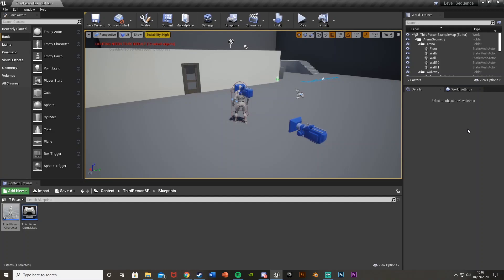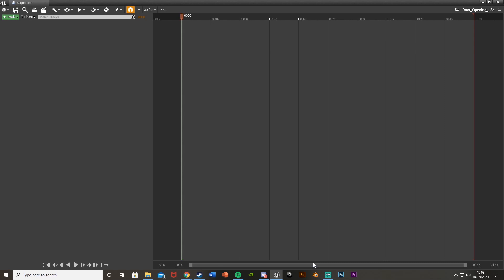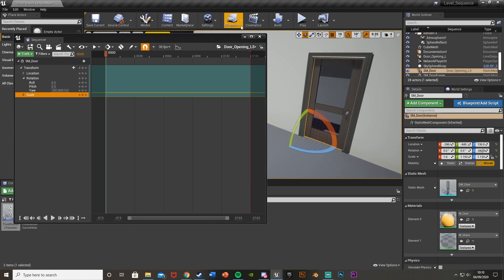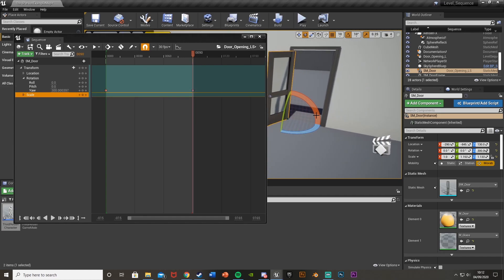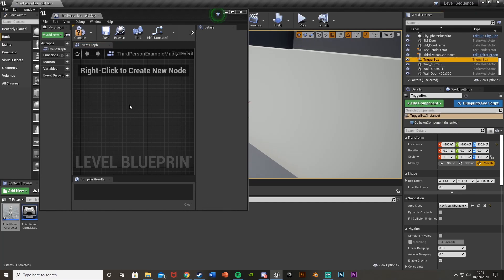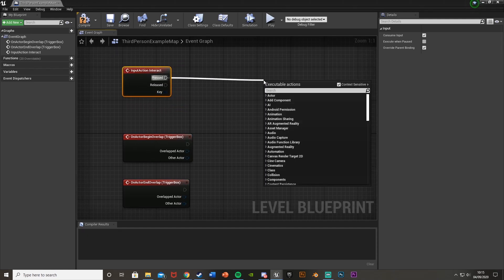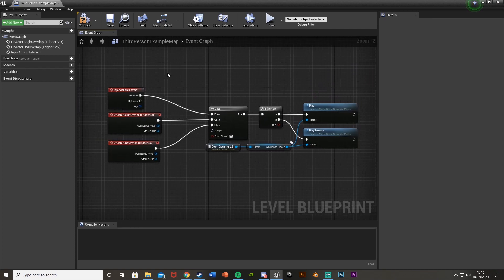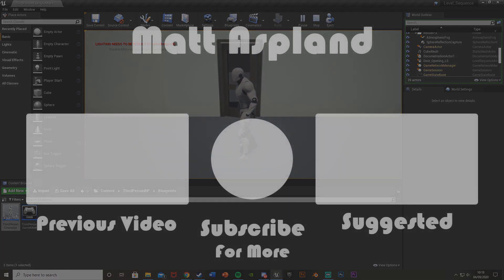How To Use Level Sequence | New Matinee | Opening A Door (UPDATED) - Unreal Engine 4 Tutorial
Hey guys, in today's video, I'm going to be showing you how to use the new level sequence in Unreal Engine 4. This replaced the old matinee sequence in Ue4. In this example I will be updating my old tutorial on opening doors.